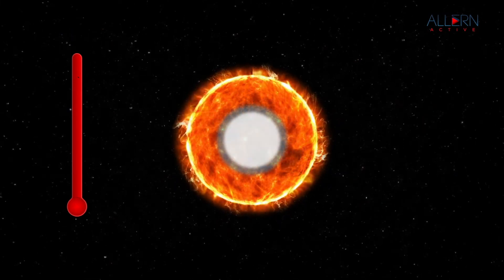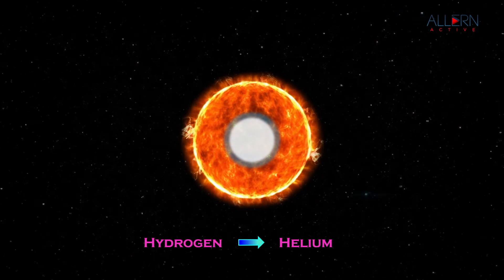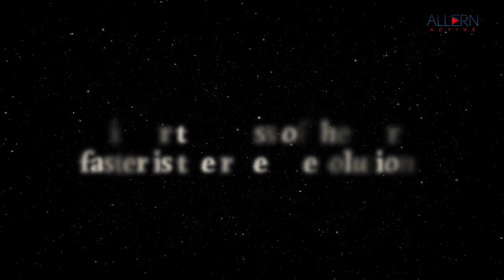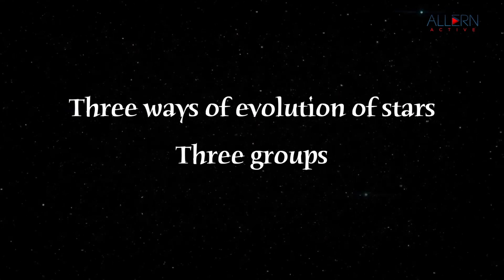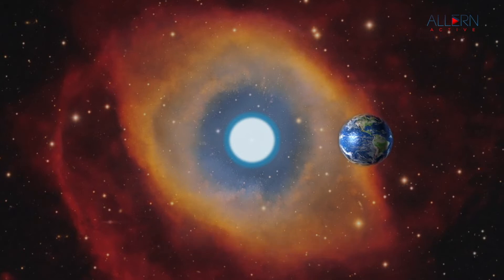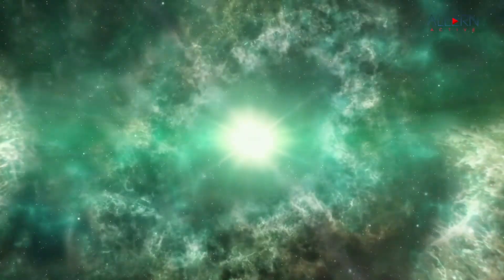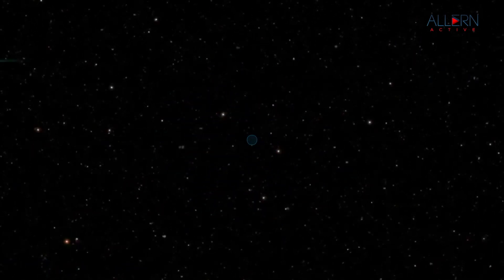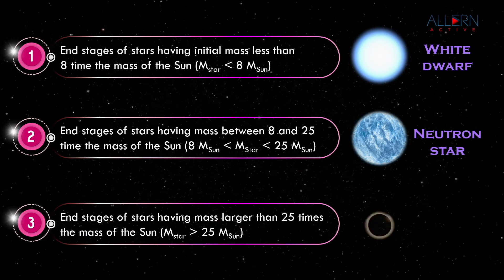Evolution of Stars - White Dwarf, Neutron & Black Hole EXPLAINED | Class 8 Maharashtra Board, Allern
In this exciting video we bring to you the complete lifecycle of stars - with a focus on the End Stages of Stars - covering White Dwarfs, Neutron Stars & Black Holes and the difference between the three of them!

Video Breakdown ⬇️
0:18 - Energy emission of Stars
2:48 - End Stages of Stars
4:15 - White Dwarf
5:53 - Neutron Stars
7:03 - Black Holes

🔥Want to MASTER General Science? BUY an Allern supported workbook:

What you get when you BUY an Allern WorkBook:
👉🏽 VIDEO lectures of Every CONCEPT + QUESTIONS  of Every CHAPTER

✅In this video we cover:
✔️ Grade 8
✔️ General Science
✔️Chapter no: 19
✔️Chapter name: Life cycle of stars
✔️Topic name: Birth and stability of stars
✔️Textbook Page number: 134